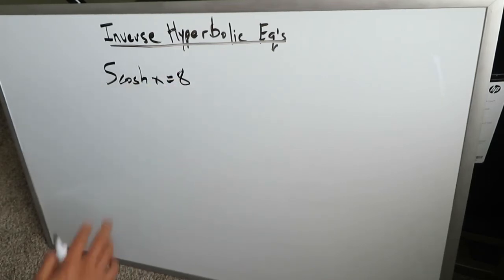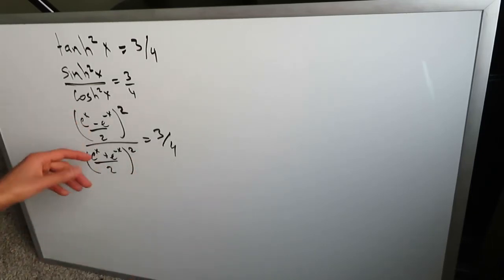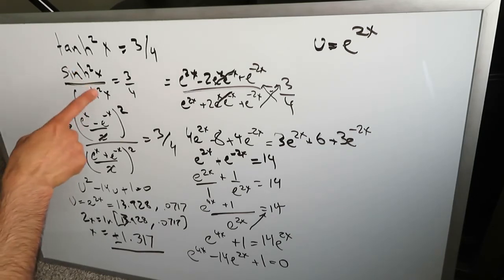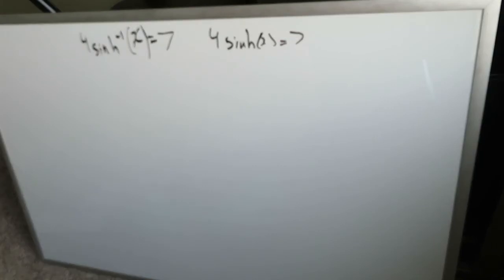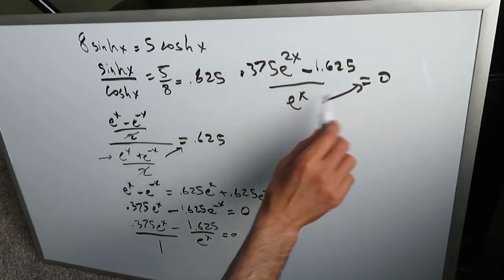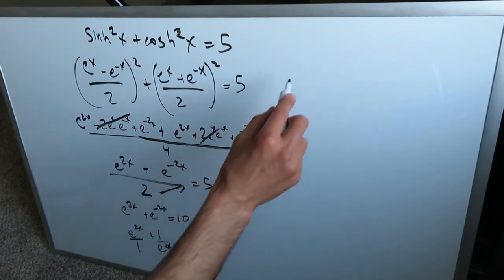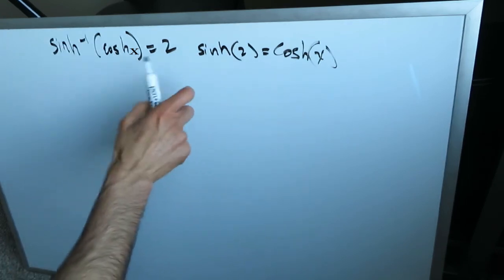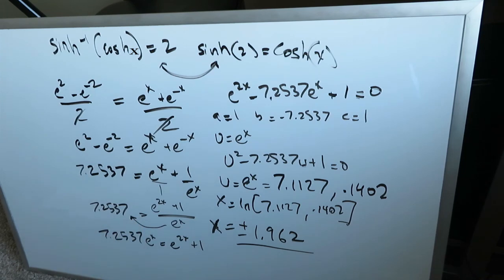Learn Inverse Hyperbolic Functions with simple examples.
Press the thumbs up to like and ask any questions in the comments below.